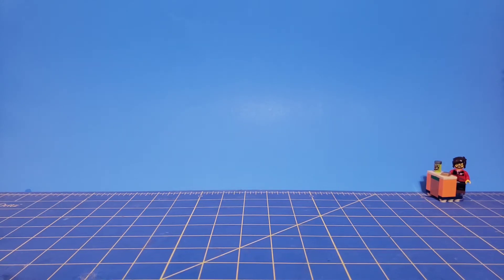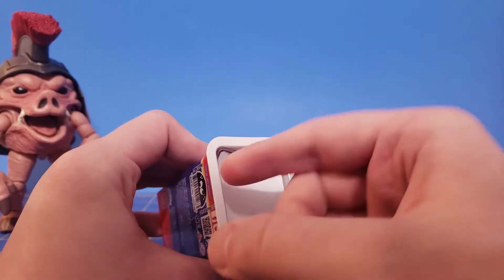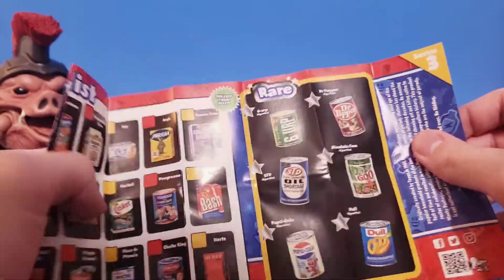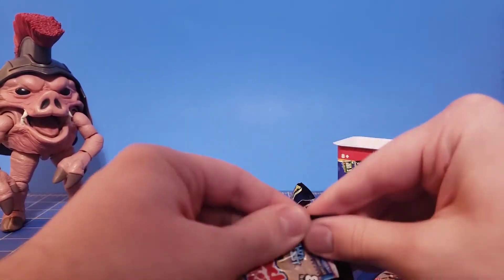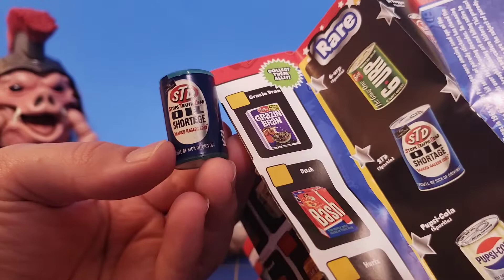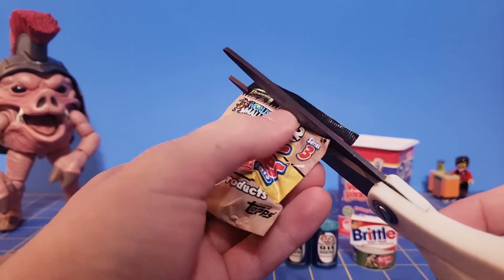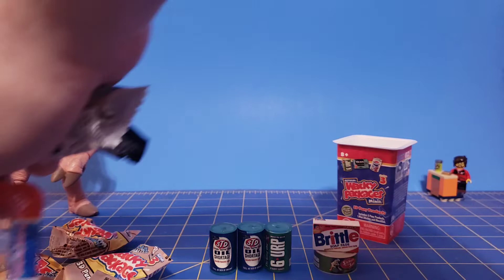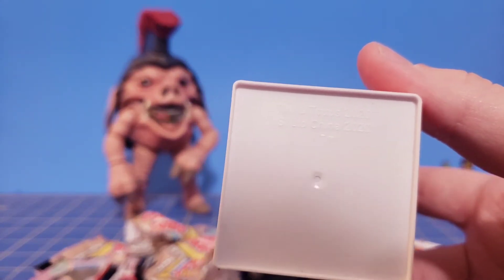Wacky Packages Series 3 "Blister" Opening!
Pudgy Pig be Hungry